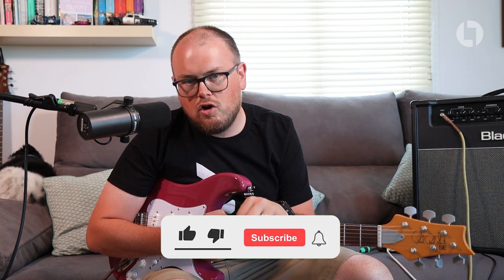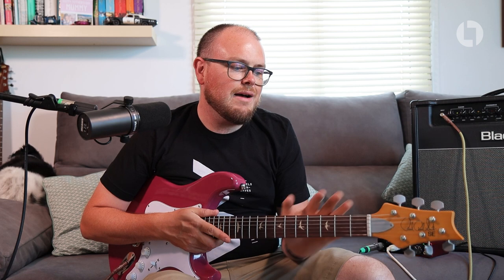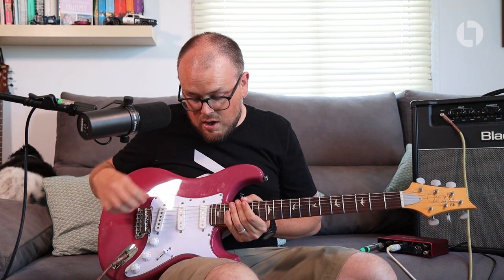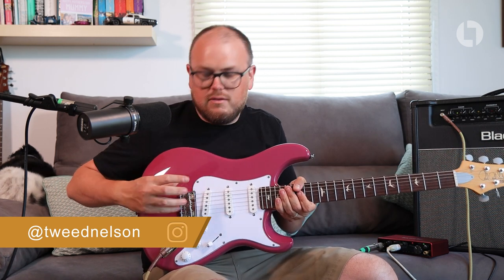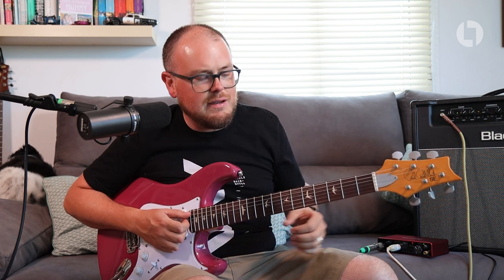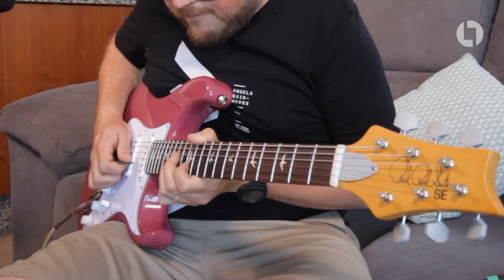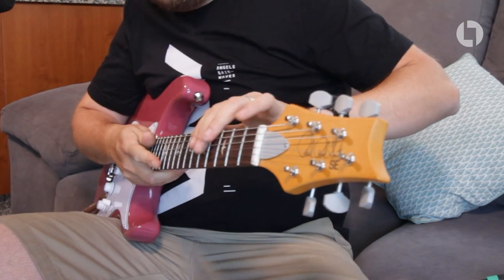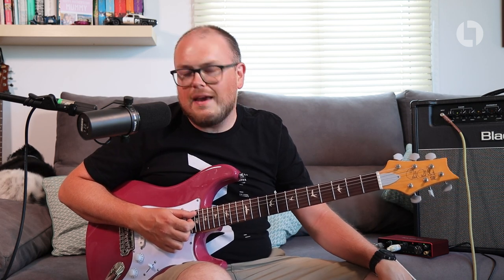IS IT ANY GOOD? PRS SE Silver Sky overview by Lee Townsend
Last month, I purchased the new SE Silver Sky John Mayer signature guitar from PRS, so today's video is a quick first impressions overview of one of the most highly anticipated guitars of the decade.